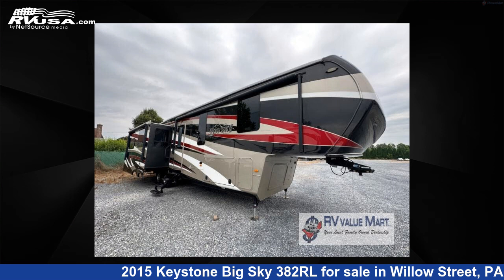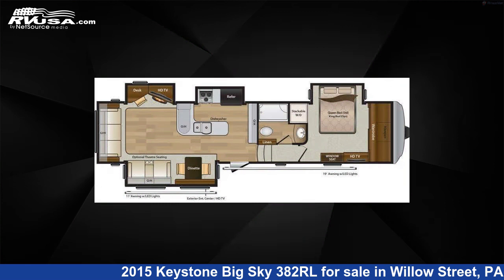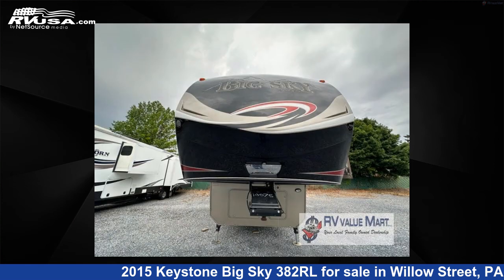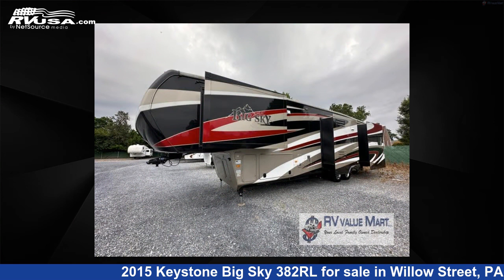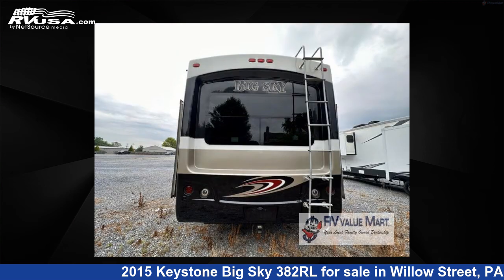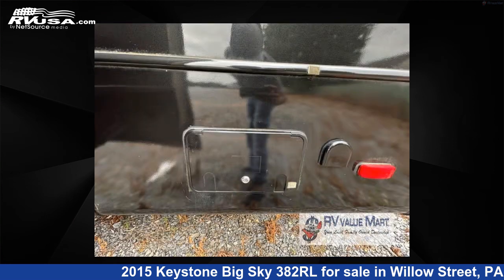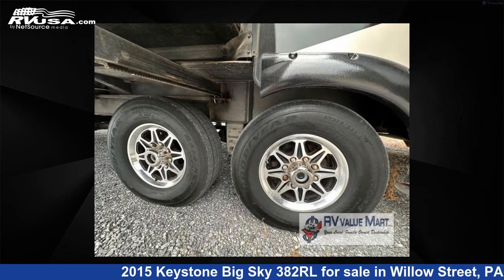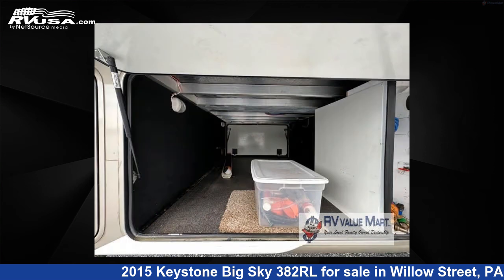Beautiful 2015 Keystone Big Sky Fifth Wheel RV For Sale in Willow Street, PA | RVUSA.com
This 2015 Keystone Big Sky 382RL is a Fifth Wheel RV. It is located in Willow Street, PA 17584 and is offered for sale by RV Value Mart. This Used Keystone Is 40' 0" in length and features 4 slideouts, sleeps 4, Slideout, and 66 gal fresh water capacity. The floorplan layout of this Fifth Wheel features Front Bedroom, Rear Living Area.